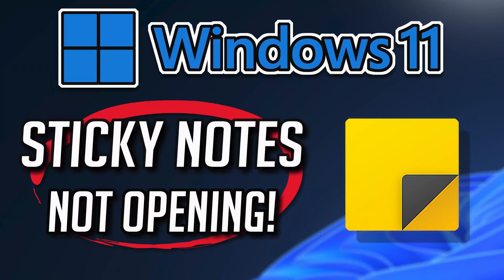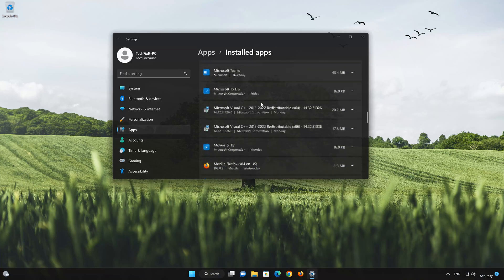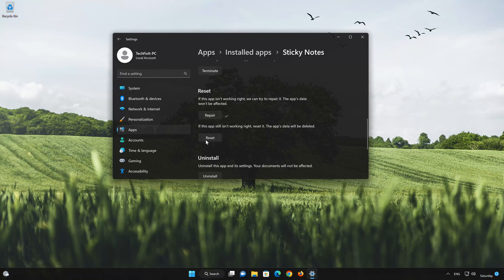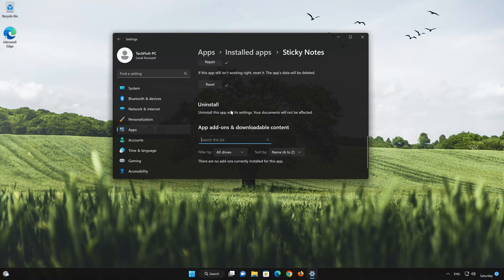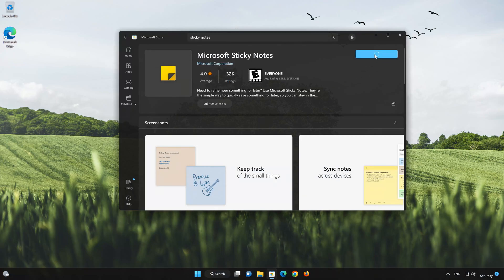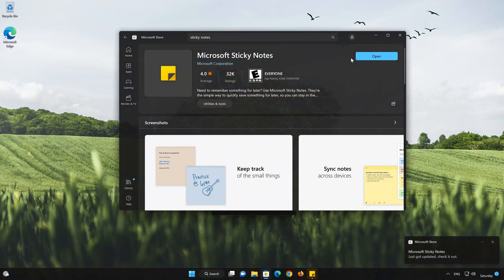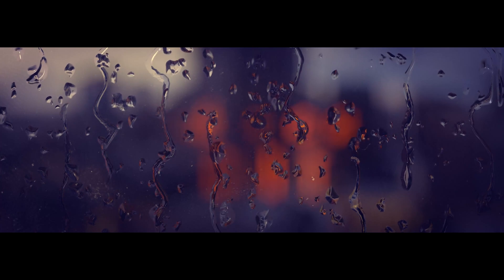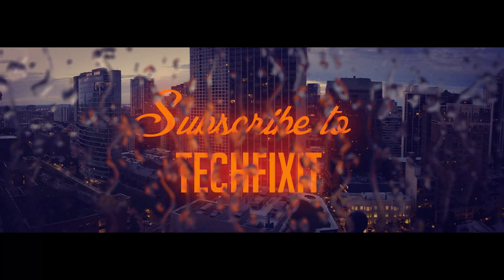How to Fix Sticky Notes Not Opening in Windows 11 - [2026]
Fix Sticky Notes Not Working in Windows 11/10 [Tutorial]

Having trouble with your Sticky Notes app in Windows 11 and Windows 10? If your Sticky Notes app crashes, won't update, shows an error or the it simple doesn't even open, then this could be happening because your Sticky Notes app might be damaged or corrupt. so follow the steps on this video to learn how to repair your Instagramapp in a quick and easy way.

Windows 11 Sticky Notes app has some setting problem as well, where they are not functioning correctly and simply resetting the app can resolve this issue.